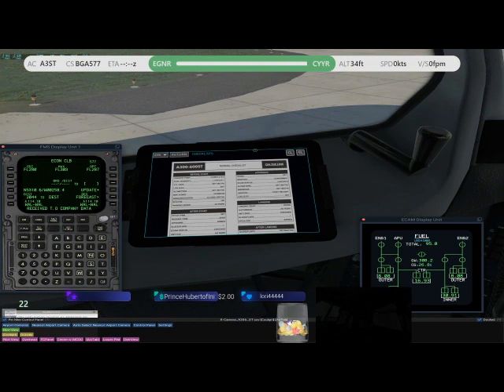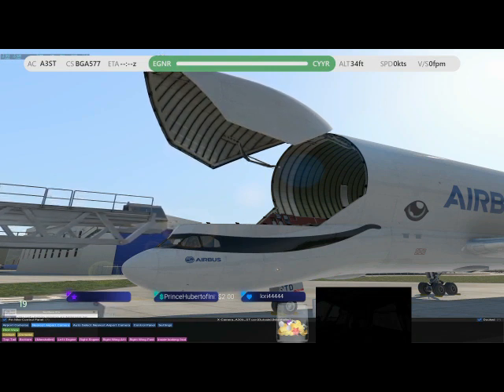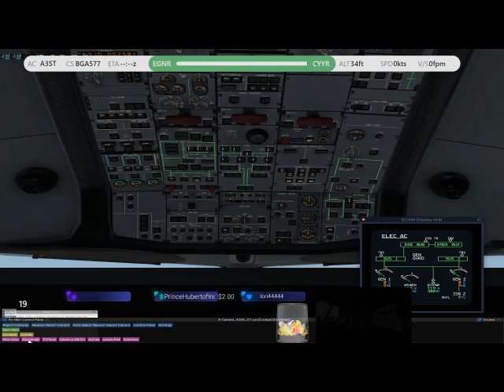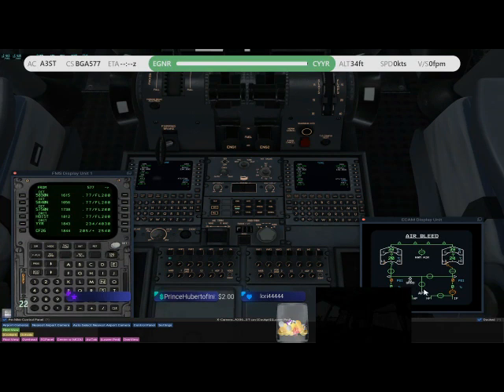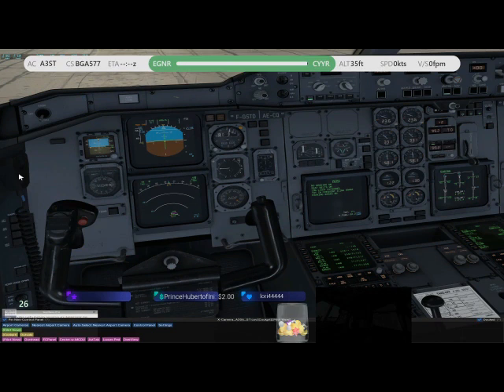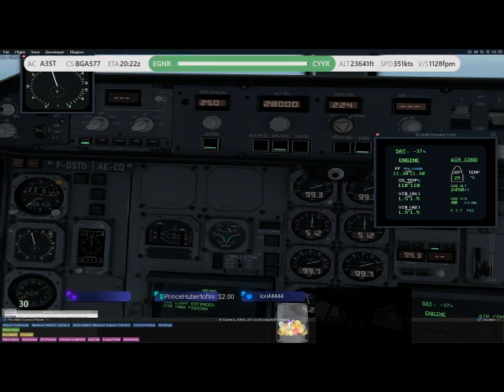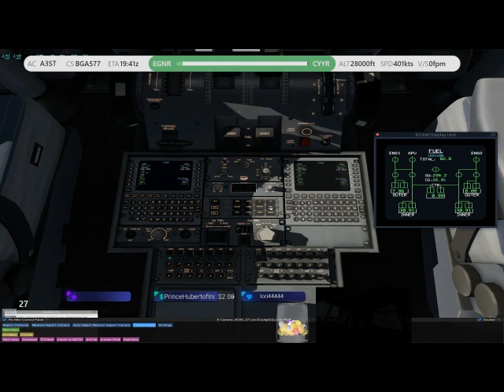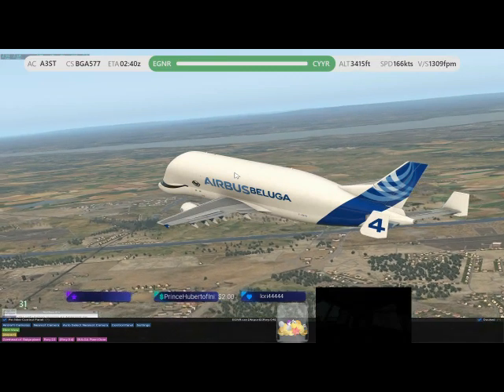030821-An Airbus A3ST (BELUGA) Replay starts at 1:54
X-Plane 11.5- iniBuilds Simulations